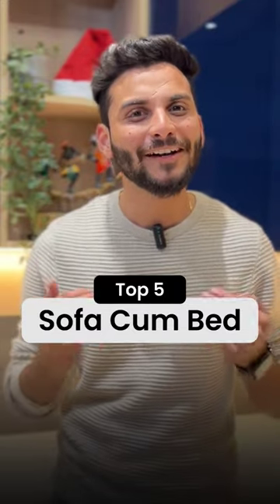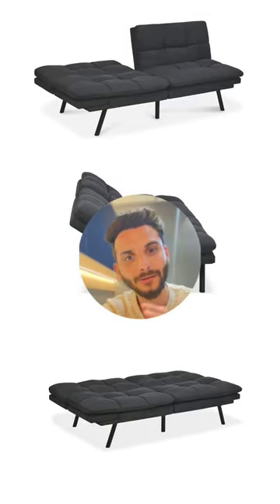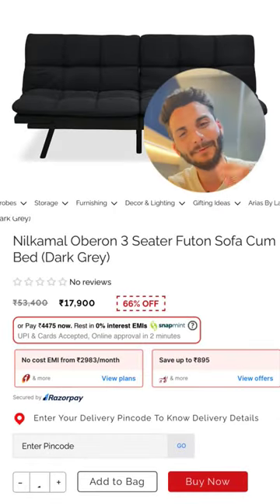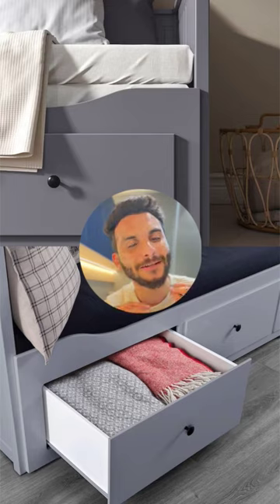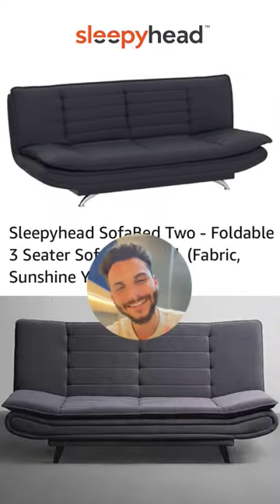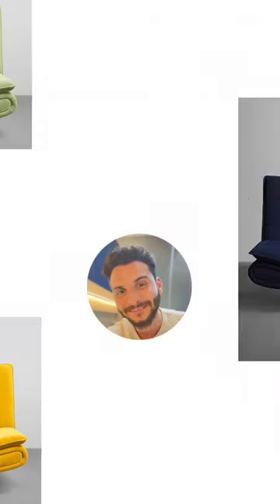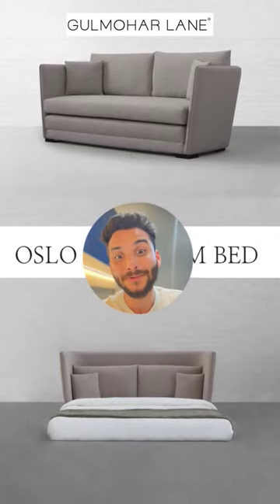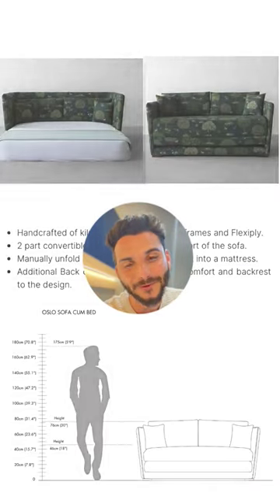sofa cum bed I sofa cum bed design I sofa bed with price, design and model in india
sofa cum bed,sofa cum bed design,sofa cum bed online,sofa cum bed online india,sofa bed,folding bed